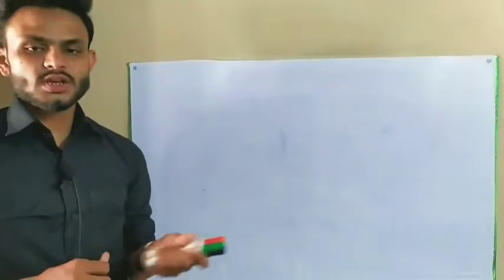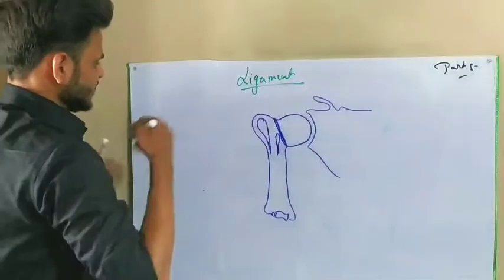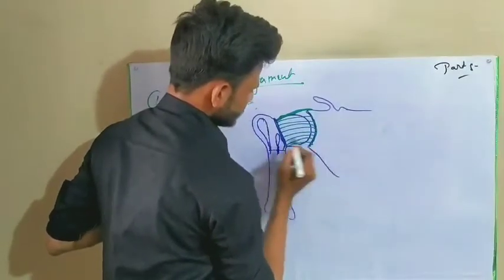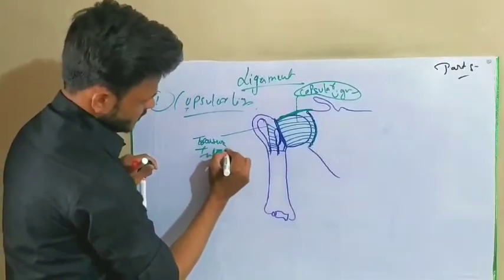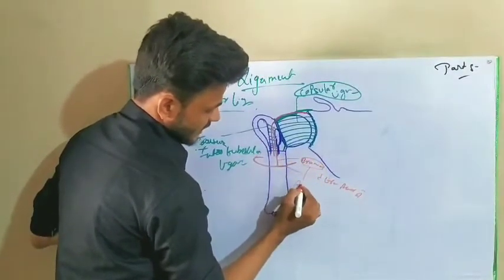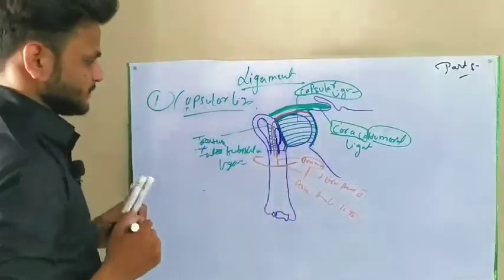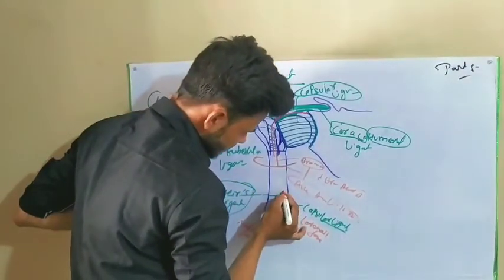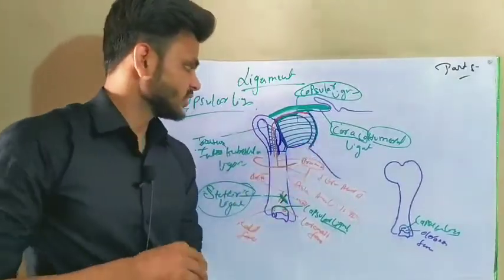ANATOMY OF HUMERUS ( PART 5/6)( LIGAMENT)BY M A SIDDIQUE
ANATOMY OF HUMERUS (LIGAMENTS) PART5/6 BY M A SIDDIQUE

DESCRIPTION

Humerus is the vertical bone located in the arm, it is the long bone of the upper limb.

Side determination:- round head (end) superion

                                     head directed medially

                                     lesser tuberosity at the upper
                                     end faces forward.

Anatomical position:- humerus is placed in such a
                                       that the head at its upper
                                        end faces medially,
                                         backward and upward

Features and attachment:- upper end having following structures

  1)Head:- 1/3rd of the sphere
                   covered by articular cartilage

   2)Neck:-3types
                   1:- Anatomical neck
                   2:- surgical neck
                   3:- Marphological neck

  3)Greater tubercle:-
                    lateral most point of the shoulder
                    region.

4) Lesser tubercle:-
                    located anteriorly with. subcsapularis.
                    insertion.
5)Intertubercular sulcus:-
                    Also called  Bicipital groove due to its
                    relation with the long head of biceps.

 SHAFT OF THE HUMERUS:-
                    Upper half rounded
                    triangular lower half
                    3 borders are anterior,medial and
                     lateral.

  surfaces:- anteromeddial
                     anterolateral
                      posterior

LOWER END OF HUMERUS

ARTICULAR PARTS 1)CAPITULUM
                                     2) TROCHLEA

 NON ARTICULAR PARTS 1)MEDIAL AND
                           LATERAL EPICONDILE
                                                 2)RADIAL,CORONOID
                                                    AND OLECRANON
                                                      FOSSA.

CAPSULAR ATTACHMENT:-

 AGNGLE OF THE HUMERUS. :- 1) CARRYING
                                                         2) TORSION

OSSIFICATION OF HUMERUS:-

                                     1) PRIMARY CENTRE
                                    2)   SECONDARY CENTRE.

APPLIED ANATOMY :- fully detailed explained.

  1) humerus bone of upper limb / anatomy  simplied.
2)side determination of humerus
3) anatomical Features of humerus
4) ossification of humerus
6 applied anatomy of humerus

WHAT IS HUMERUS
WHAT ARE THE PECULARITIES OF HUMERUS
OSSICICATIN CENTRE IN HUMERUS
WHAT ARE THE FEATURESOF HUMERUS
WHAT ARE THE ATTACHMENTS OF HUMERUS
WHAT ARE THE CAPSULAR PATTERN OF HUMERUS
OSTEOLOGY OF THE HUMERUS

AS WELL AS I HELP  YOU  FOR YOUT BRIGHT FUTURE